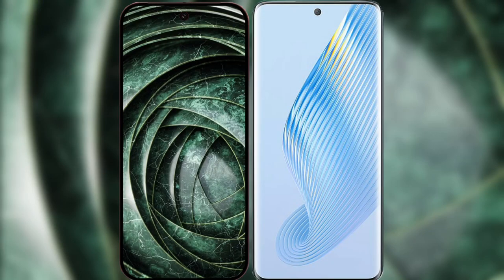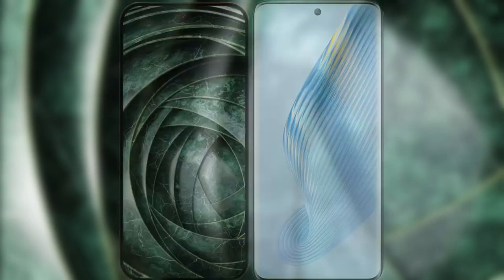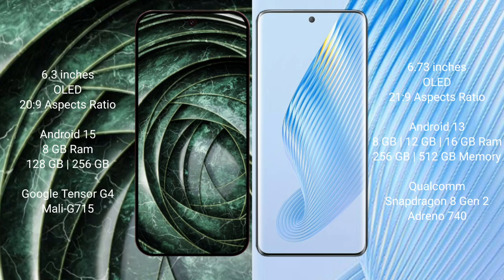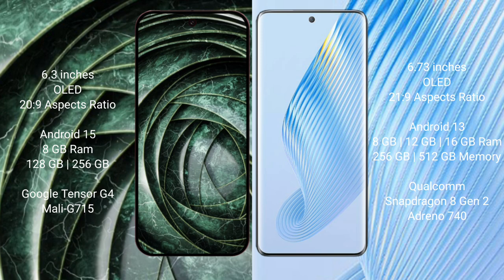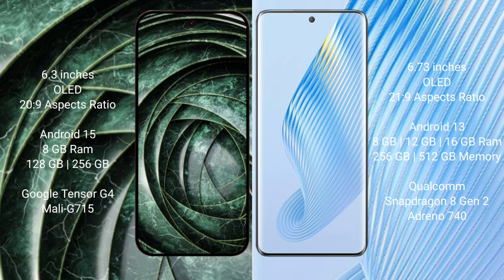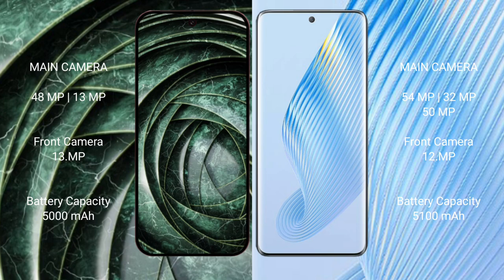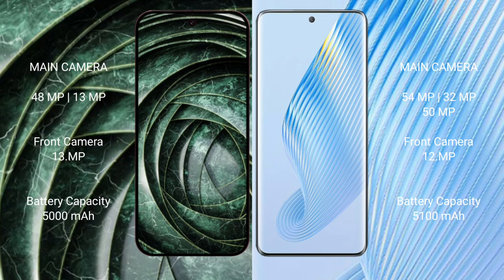Google Pixel 9A vs Honor Magic 5 Review